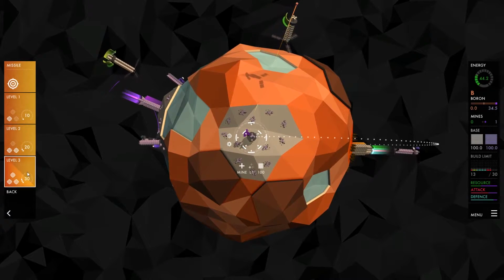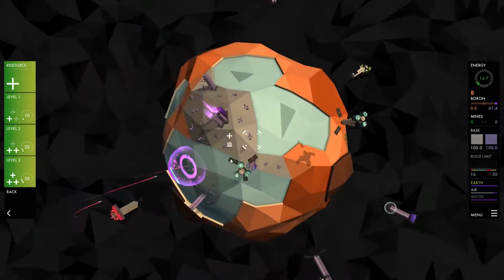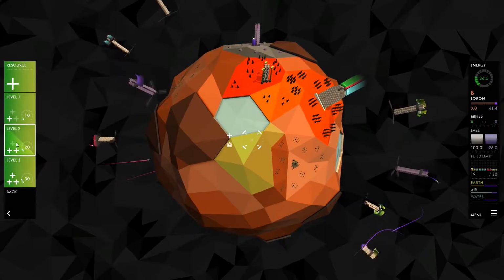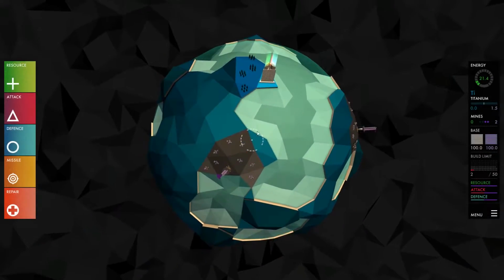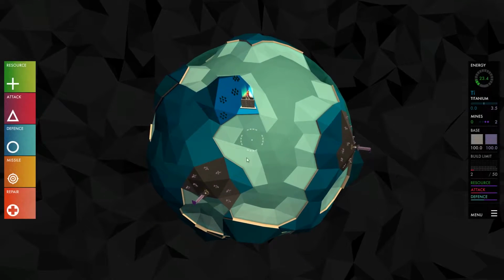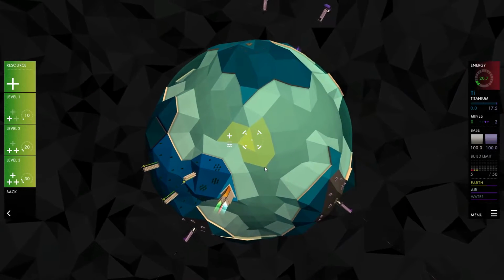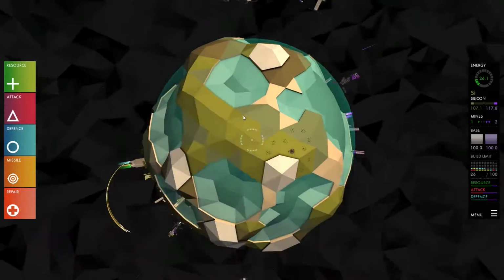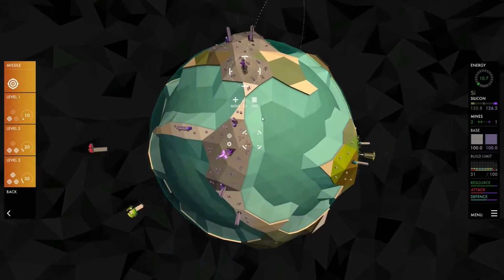Element - RTS Simplified [Indie Bytes]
About Element:
Element is a realtime strategy space game for people who don't have time to play realtime strategy space games.
Element is a visually stunning realtime strategy space game with a focus on sharp, accessible gameplay.

Element is for lovers of beautifully crafted, original looking games. It is for people who are into space and strategy games but don’t have hours of time to invest. It’s also for gamers who enjoy launching missiles and blowing things up :)

You are escaping a decaying solar system. You must visit each planet, mine enough element, and defeat the enemy to progress to the outer planets and beyond.

Generate energy, mine element, build attack and defence units, and destroy the enemy while maintaining a balance between earth, air, water, and fire.

My links:
Hit me up on Twitter! @ForkH